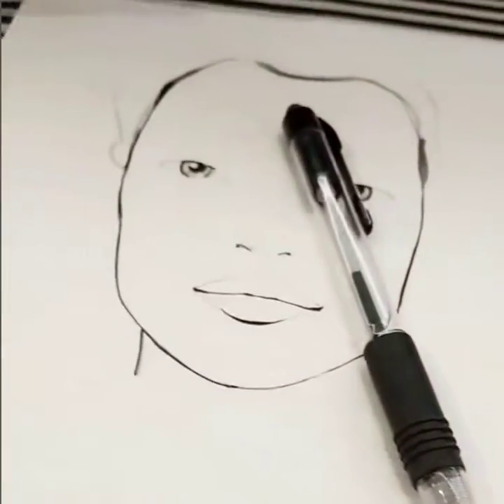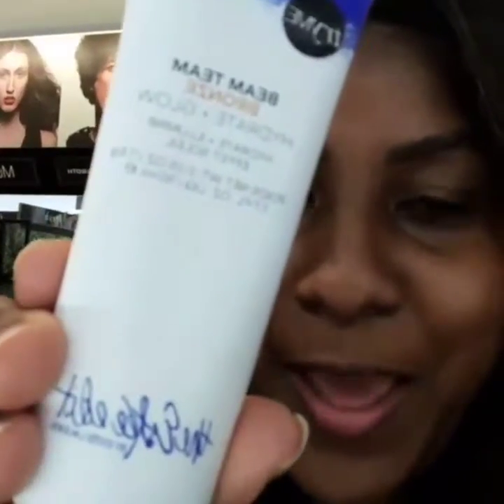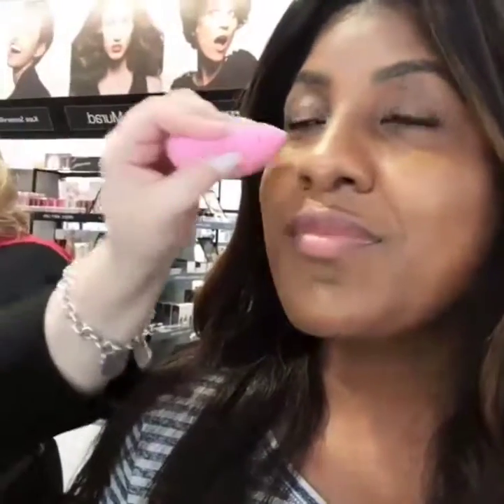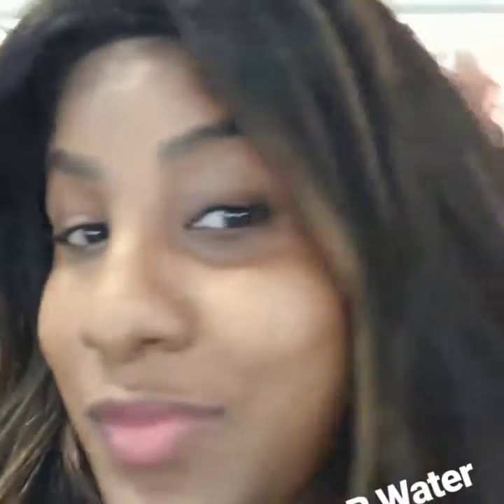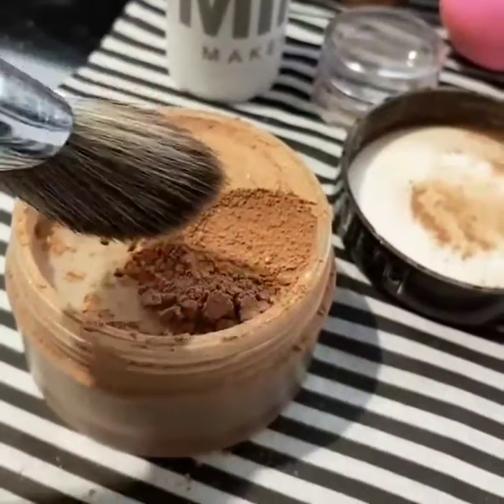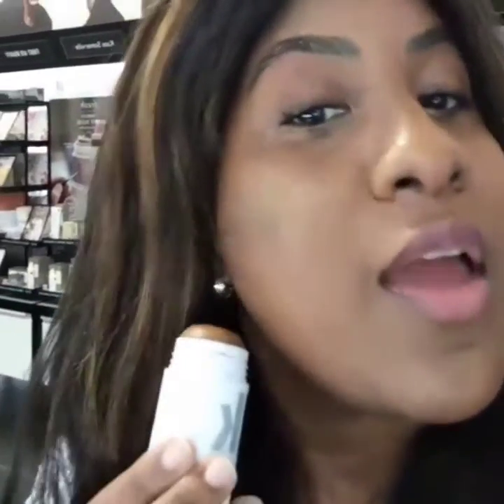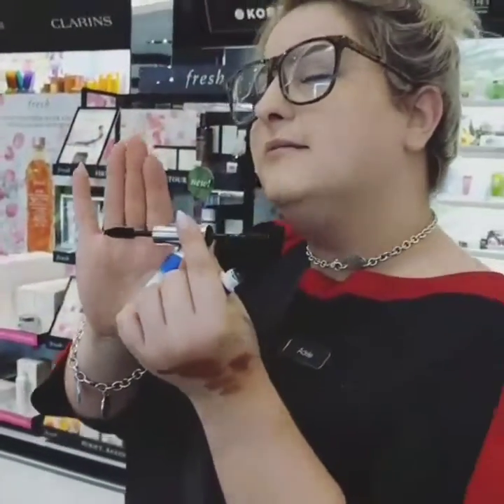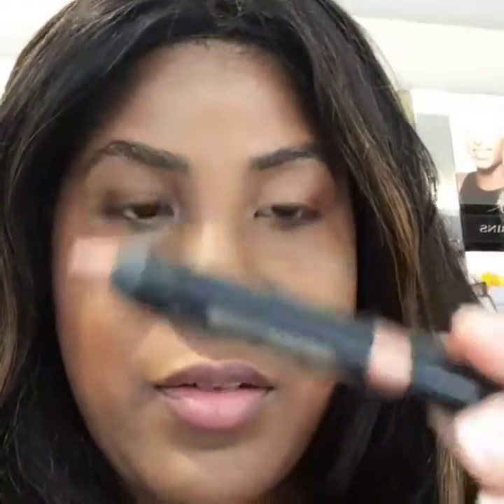My Sephora No-Makeup Makeup Beauty Class Experience